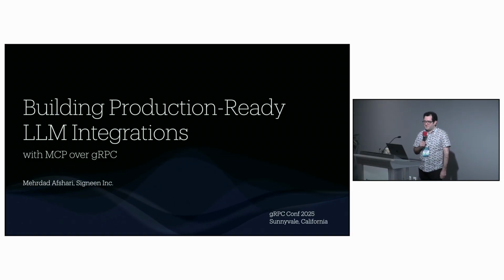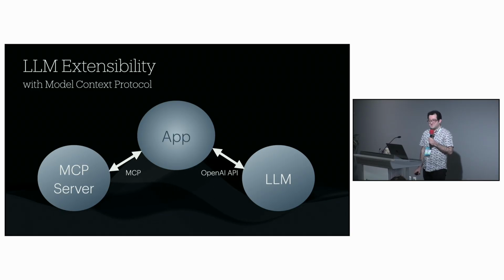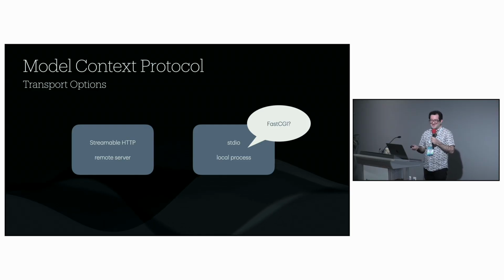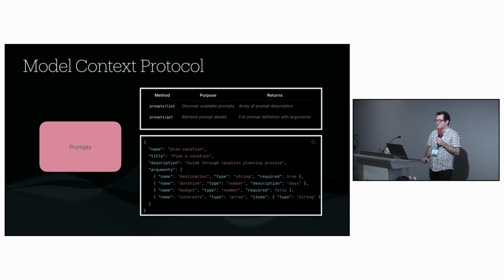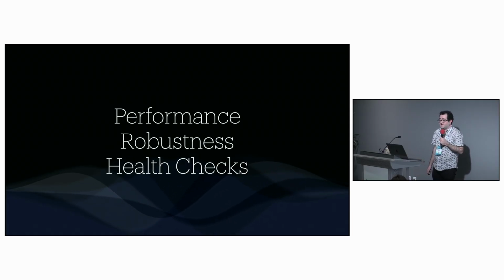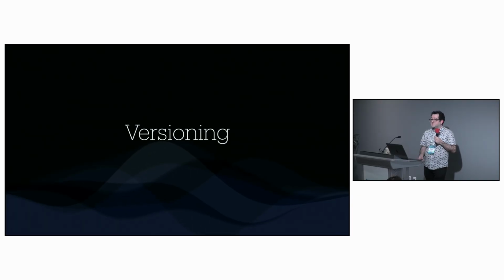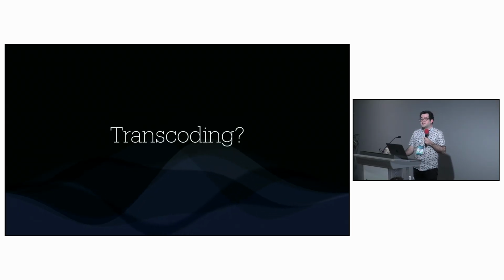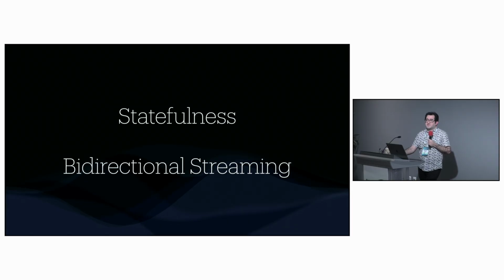Building Production-Ready LLM Integrations With MCP Over gRPC - Mehrdad Afshari, Signeen Inc.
Unlock robust, scalable LLM integrations using the Model Context Protocol (MCP) with gRPC. This session explores MCP, an emerging open standard by Anthropic for LLM context and tool use, and demonstrates how gRPC is ideal for serving production MCP servers with an adapter. Learn to build efficient, observable, and production-ready LLM applications, overcoming common integration challenges. Discover architectural patterns for structuring services, managing complex context, and ensuring reliable LLM interactions in your gRPC ecosystem.